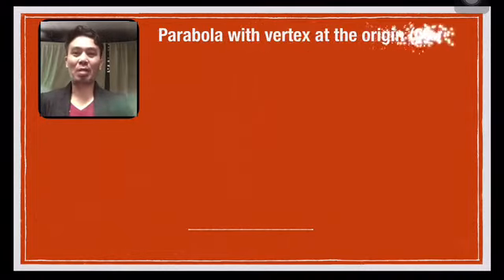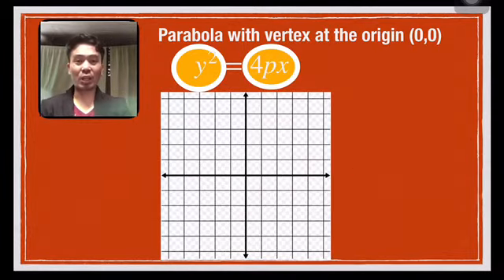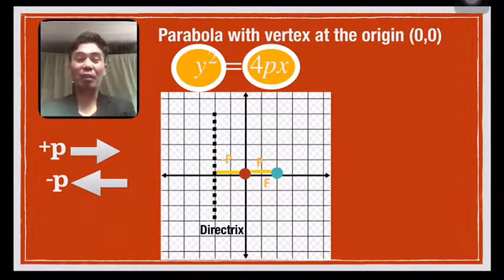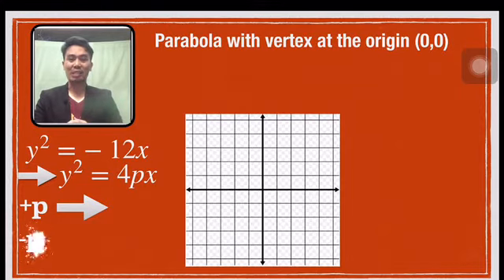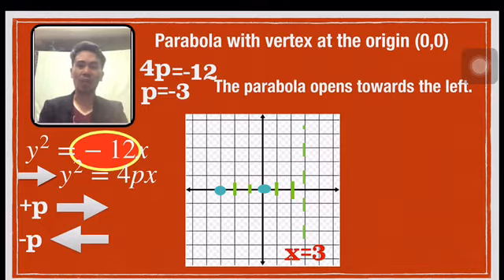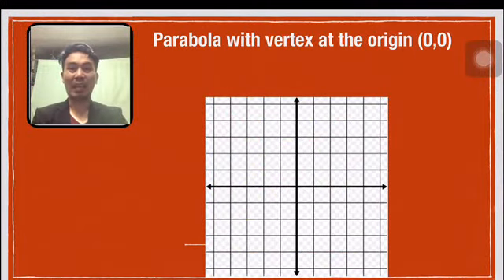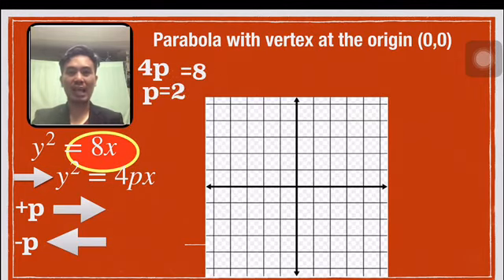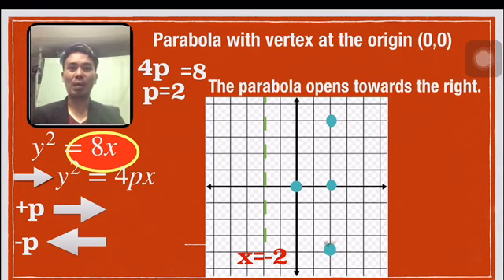Parabola with Vertex at the Origin Part 1